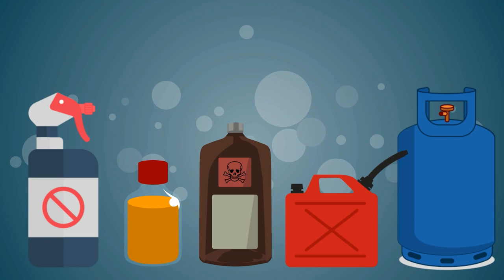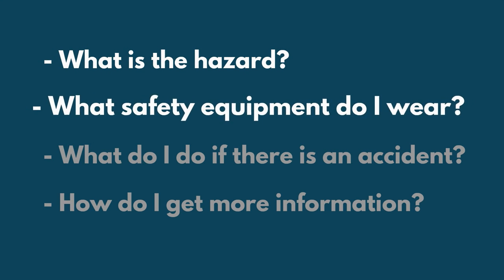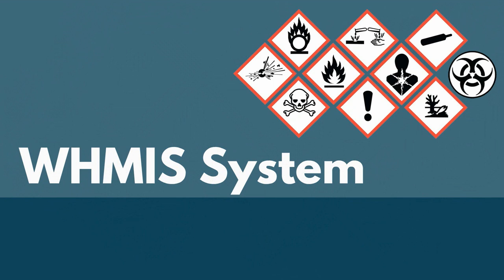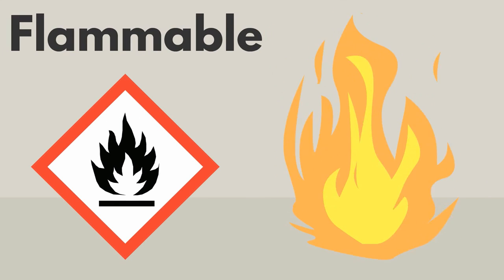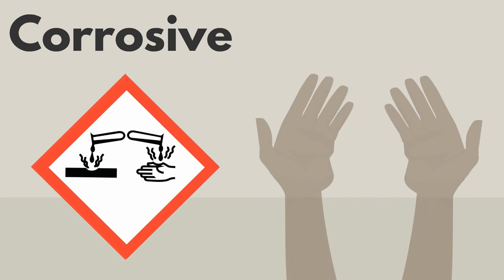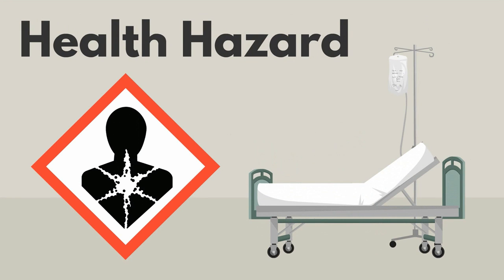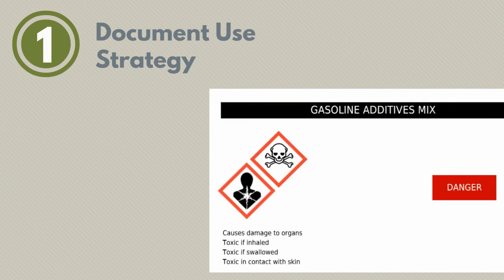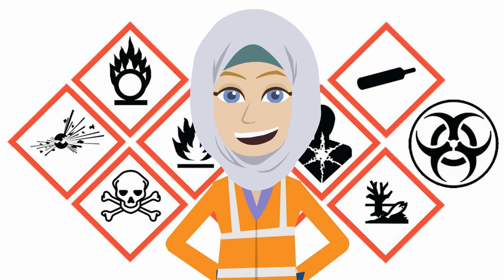Globally Harmonized System (GHS) in Workplace. Hazard pictograms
Globally Harmonized System (GHS)